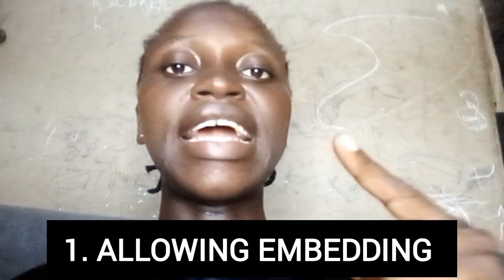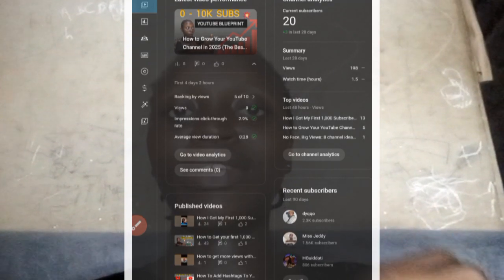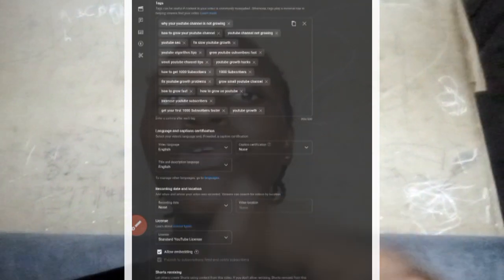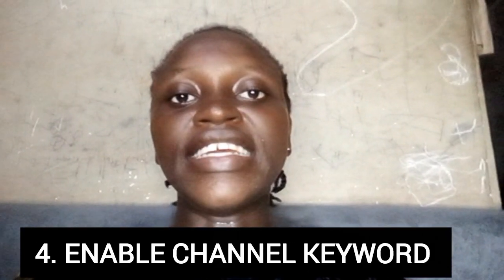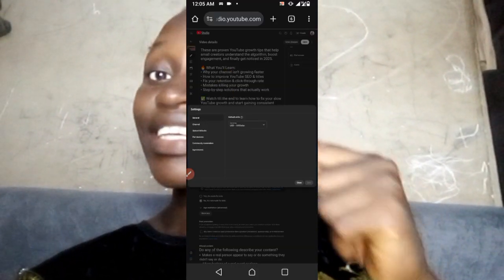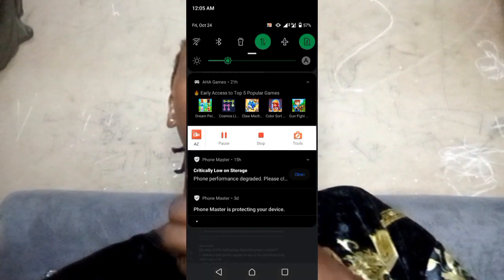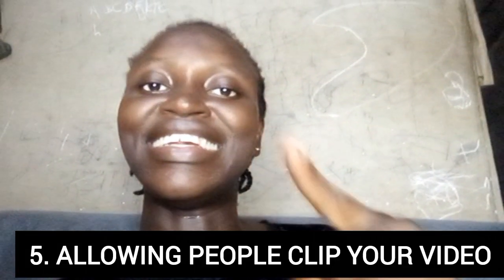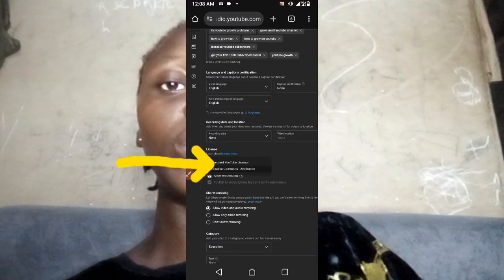5 HIDDEN YOUTUBE SETTINGS That You MUST HAVE BEEN Missing Turn On!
Unlock 5  YouTube settings beginners always miss and how to fix them.
‎In this video, you’ll discover the  5 YouTube settings  beginners always miss and how to fix them. Including how to optimize your channel for visibility, enable features that drive engagement, and set up your channel for long-term success.
‎✅ **You’ll Learn:**
‎*5 YouTube settings  beginners always miss and how to fix them.
‎* Secret YouTube features for faster growth
‎* YouTube optimization tips for small creators
‎* Best YouTube settings 2025
‎🎯 Whether you’re a beginner or an experienced creator, these tweaks will give your channel the competitive edge it needs.

content creation youtube tips content creation for beginners

‎YouTube Settings YouTubeTips YouTube Growth Small YouTuber YouTube Features YouTube2025 Grow Your Channel